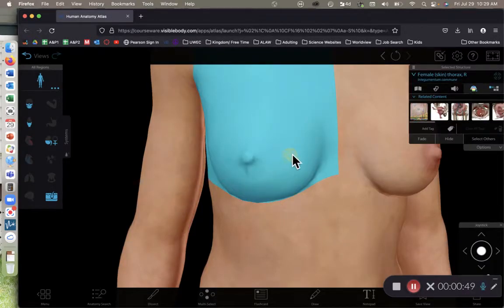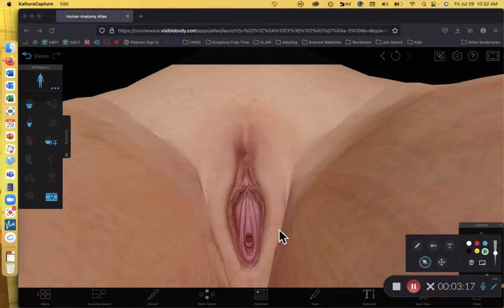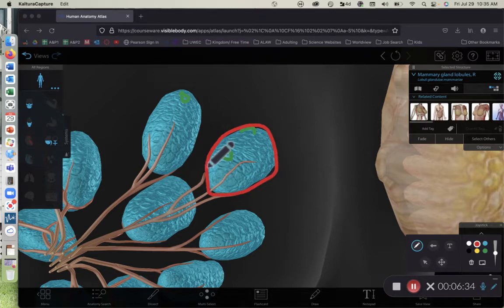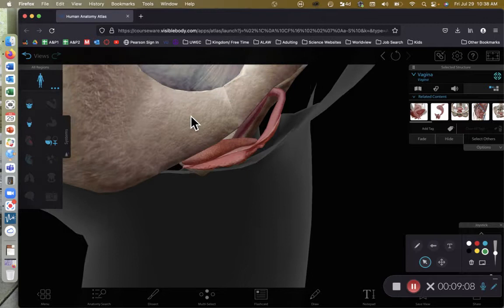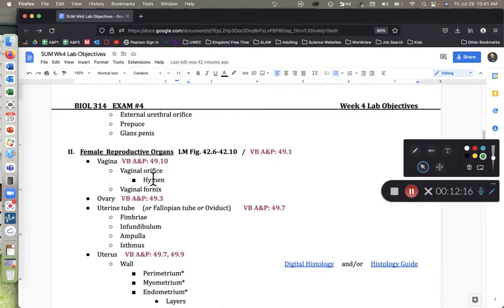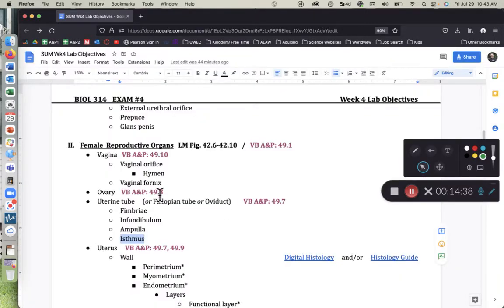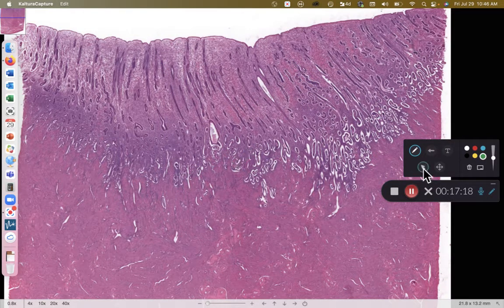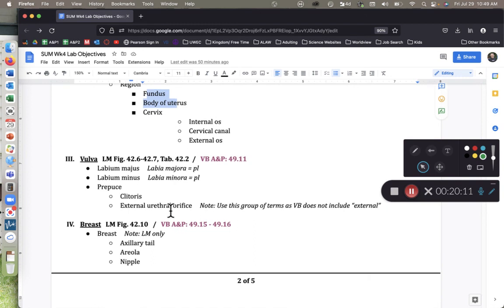BIOL 314 Lab Exercise 42 Anatomy of the Female Reproductive System